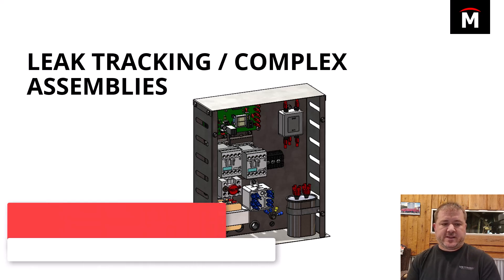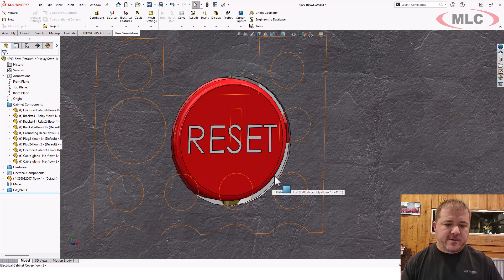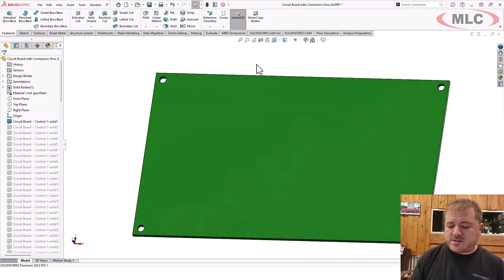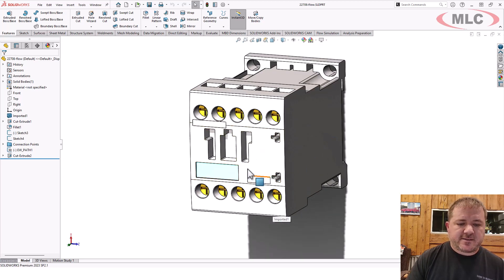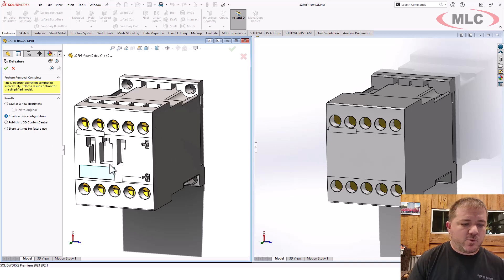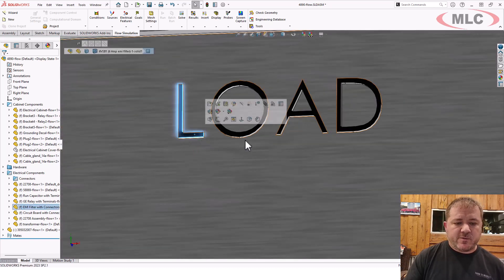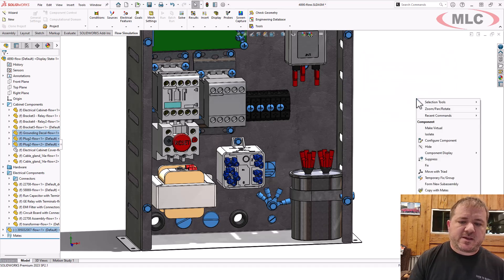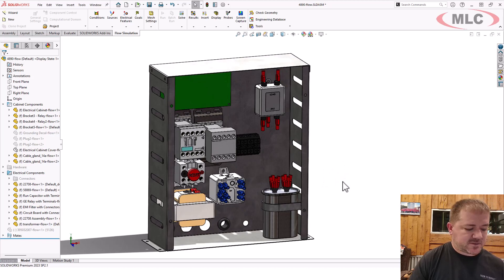Simplifying Complex Models for SOLIDWORKS Flow Simulation CFD - Advanced Flow Tips & Tricks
Let's jump into this really complex assembly and see what we can do to simplify and then analyze it.  It's going to be a difficult analysis. Because there's just a lot going on here. There are slots along the side for airflow. We're gonna assume free convection, at least initially.

This is a sheet metal enclosure, so we already know we're gonna have a problem with leaks in the corners where the bends don't quite overlap.  If you look around the button, there is an opening, so we've got a lot of geometry preparation to do. Look inside and we've got a lot of complex shapes that need to be simplified.  Our goal is to get this as simplified as we possibly can.

The first one that jumps out to me is the circuit board, which often has really messed up geometry.  If you run check geometry on most circuit boards, it will identify problems. I recommend selecting all the bodies except the board, and suppress them. Just get rid of them for the initial setup and troubleshooting of the geometry.  Keep in mind, you can always come back and unsuppress the components, but it at least is going to streamline and simplify for now. If you get to the point where you're solving a study, and that study runs efficiently, you can turn them back on to maximize accuracy.

For a body with a lot of complexity, I'm going to use a feature called defeature. Defeature is a great way to simplify geometry. It will basically get rid of all the holes and any other small geometry. I don't really do much of anything other than say select all holes to remove, but more effort will give a more thorough result. The result can be saved as a configuration and used at the top-level assembly.

Another method you might want to use is delete face. Delete and patch does a nice job of removing things like letters, but they can be hard to select all of them.

You can select components by size to get rid of unnecessary components.  This is great if you have small components, but it doesn't work on small bodies in a multi-body part.  With Select by Size, you can turn on Dynamic Selection and then just drag the slider up and down until it grabs only the components that you don't mind losing. Removing all of the fasteners and couple other little things here and there is a big help.  It didn't grab all these connectors, but that's probably because those are bodies in a multibody. I'm going to suppress all of these small components and we're doing much better than when we started.